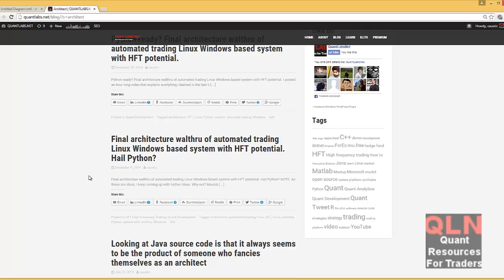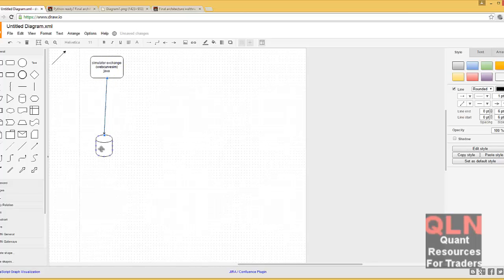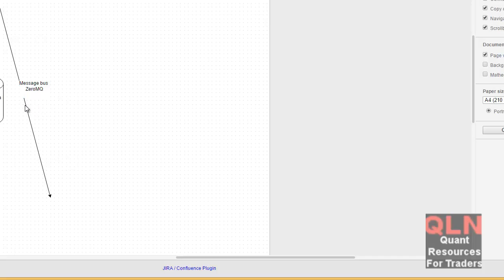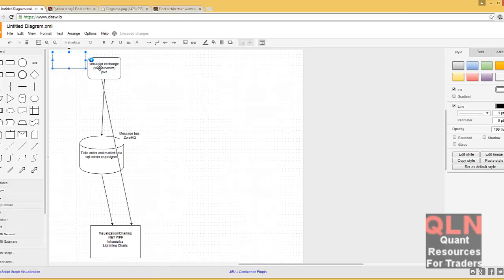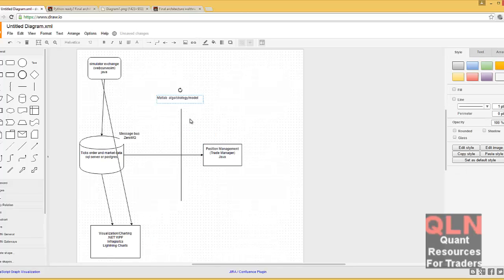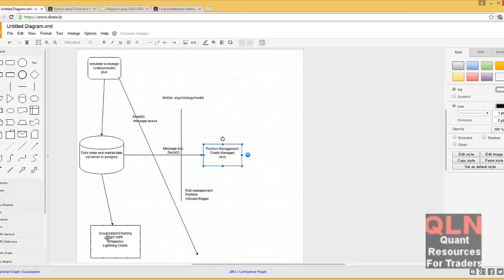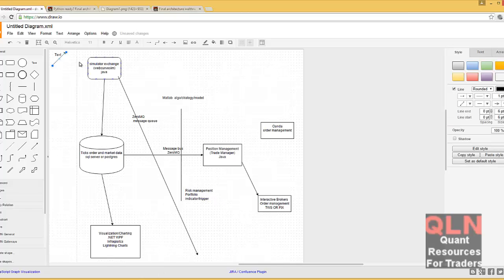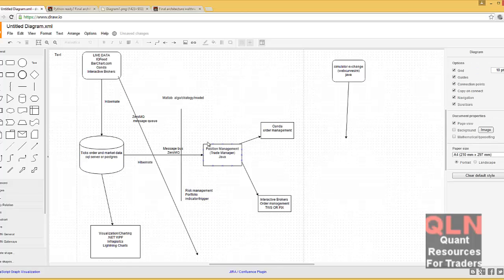Best architecture for fully automate trading system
Slow to figure out how to use this design software but I evenutally got it going. Get my PDF here